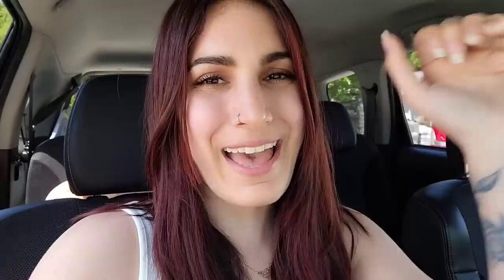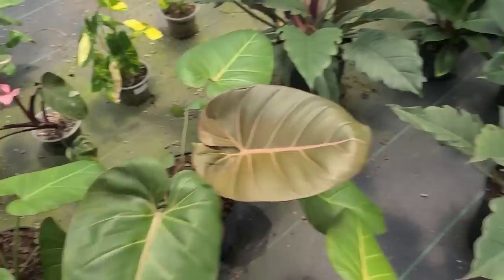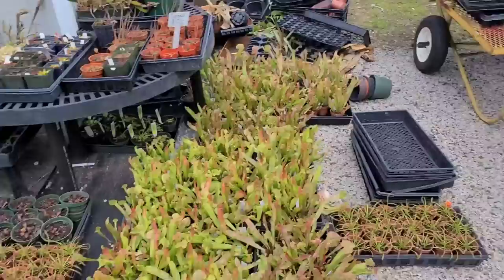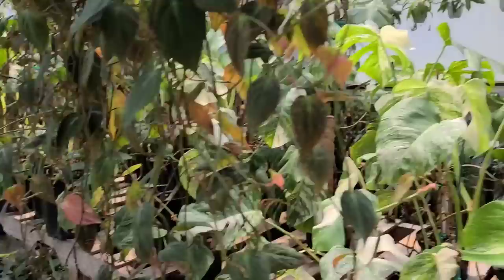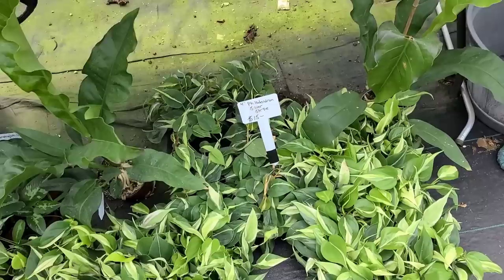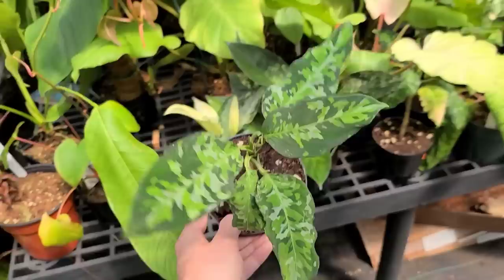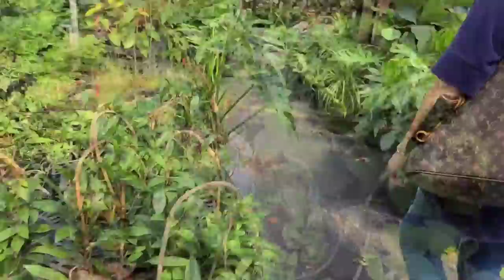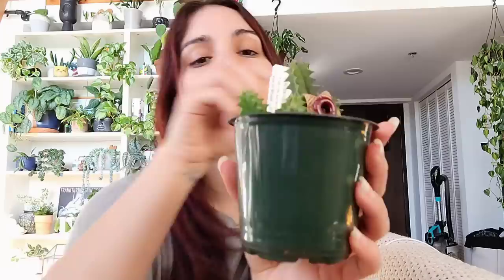EPIC PLANT SHOPPING TRIP & HAUL!! 😯 Gunter's Greenhouse + Growin Green in North Carolina 🌿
Become an official member:
YouTube.com/jaclynnsjungle/join

2. SHOP
Treleaf Trellises and Plant Stakes 🌱

3. DONATE to help me continue to make content for you, anything is appreciated 💕🙏🏼

KELOPA Humidifier (greenhouse)